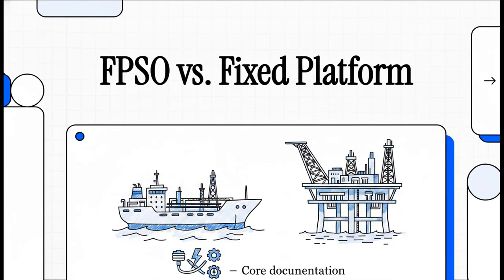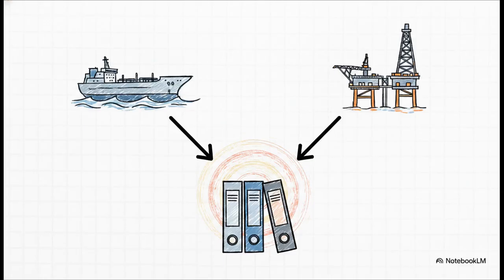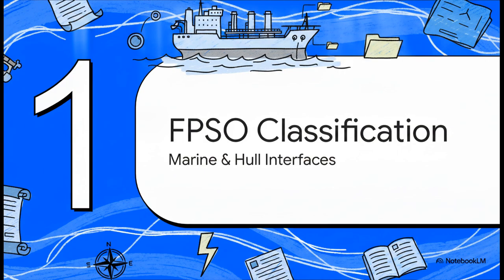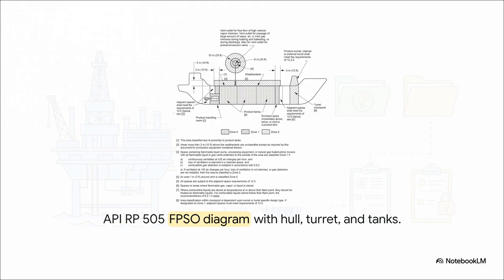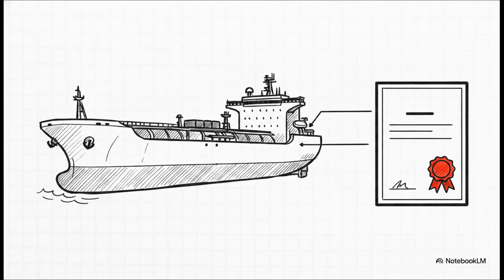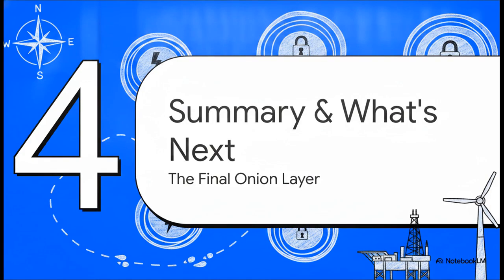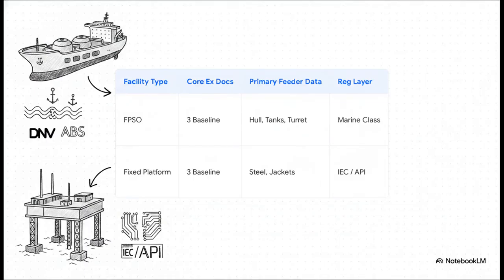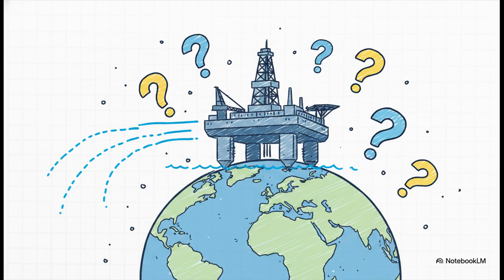EPISODE 6 2 PART 1 OF 2 Facility Specific Document Sets — FPSO & Fixed Platform